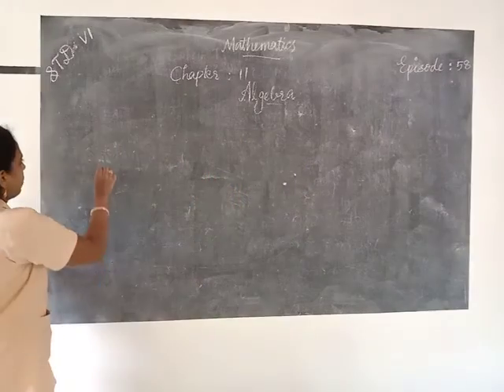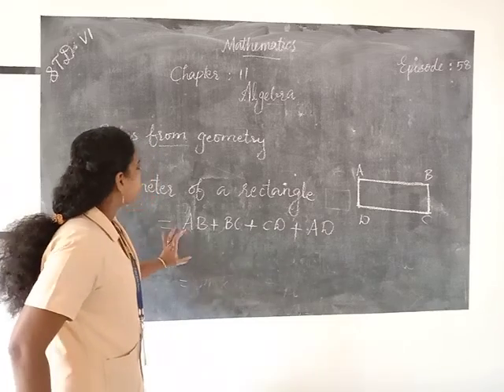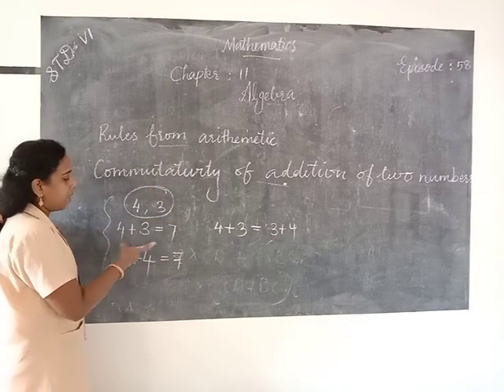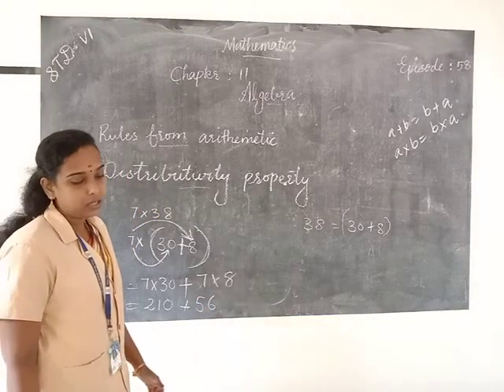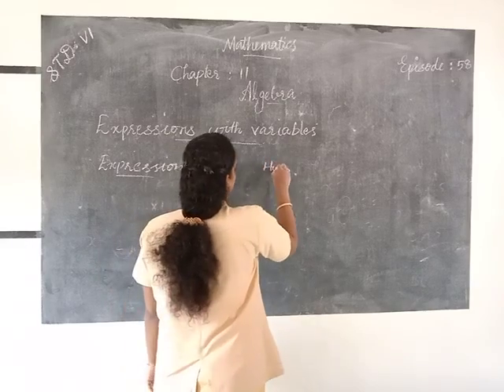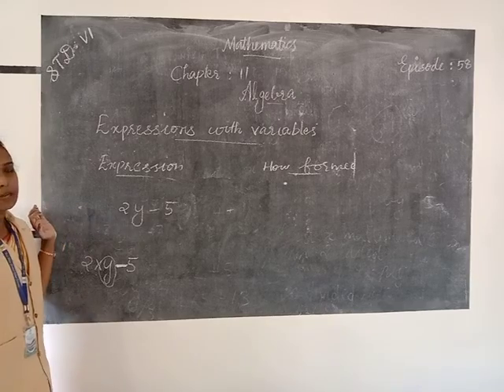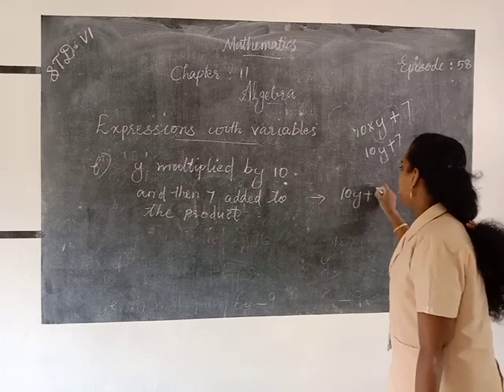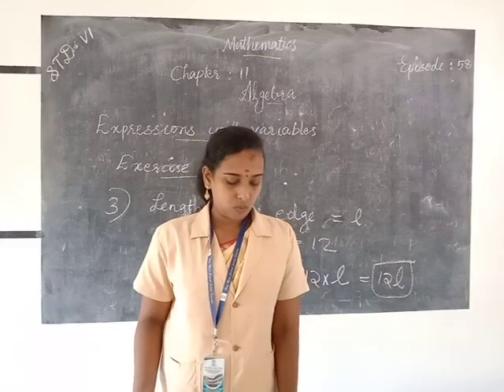HMCS CLASS VI MATHS EPISODE 58